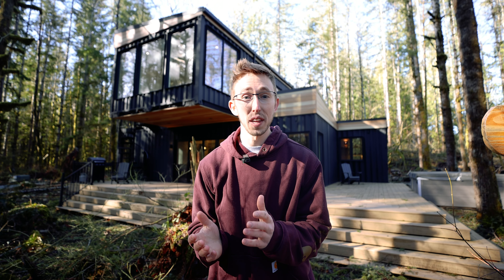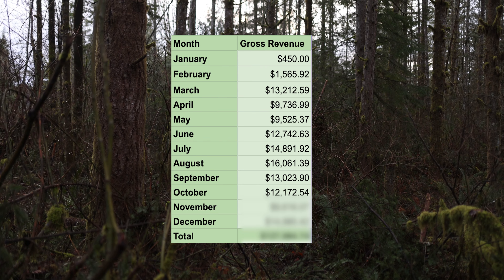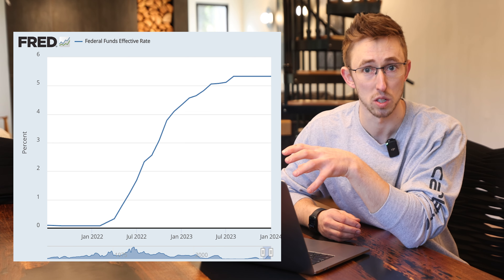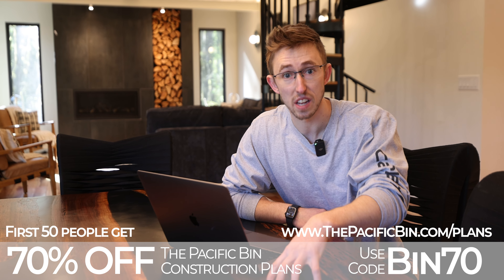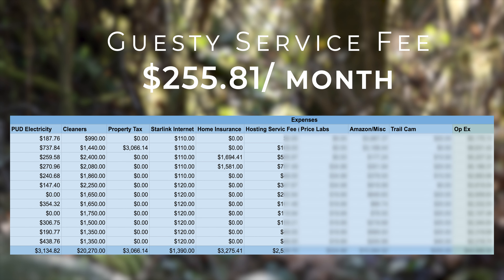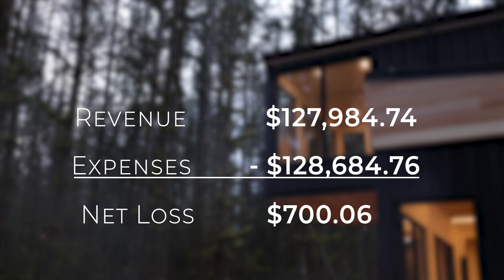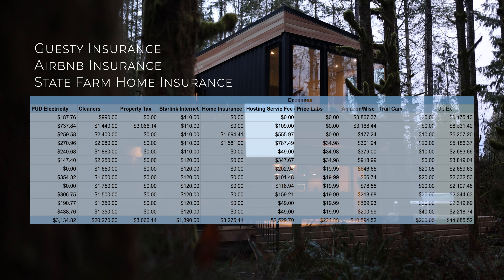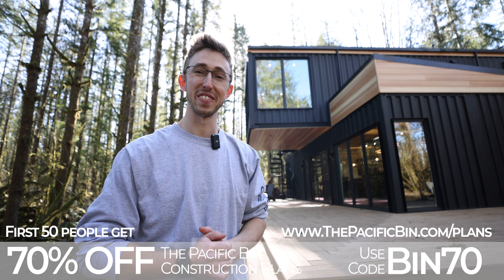My Container Home Lost Money on Airbnb Last Year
Follow along as I explain every months revenue and expenses for 2023.